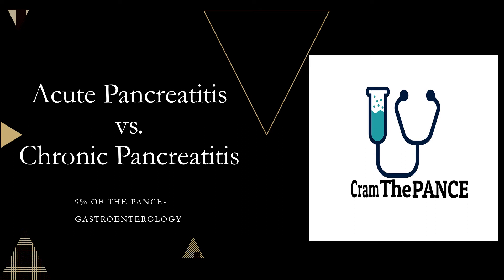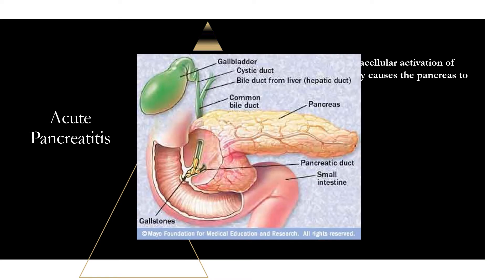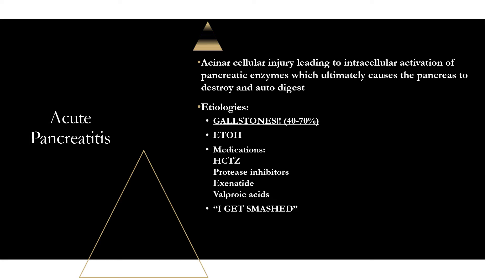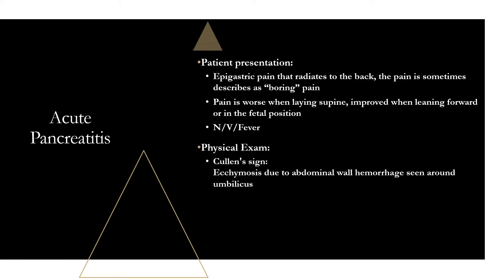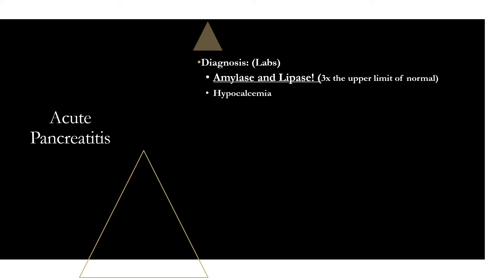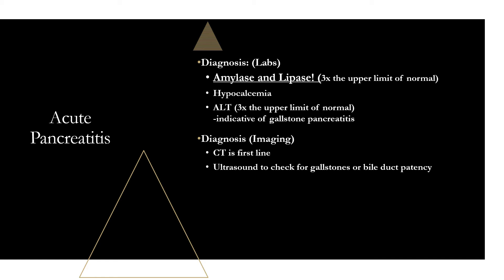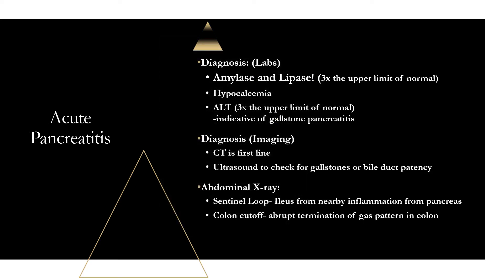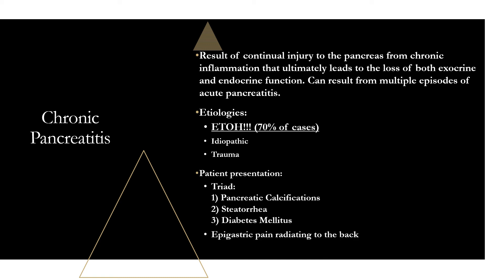Acute Pancreatitis vs. Chronic Pancreatitis PANCE Review.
Acute Pancreatitis vs. Chronic Pancreatitis
A review for the PANCE, PANRE, EOR's, or other exams containing all of the high yield info you need to know for these topics, including mnemonic's along the way.

Gastrointestinal/GI Pance review.

Acute Pancreatitis Pance review.
Chronic Pancreatitis Pance review.